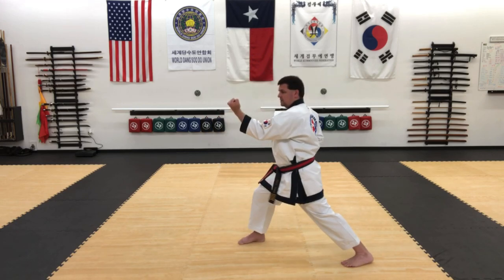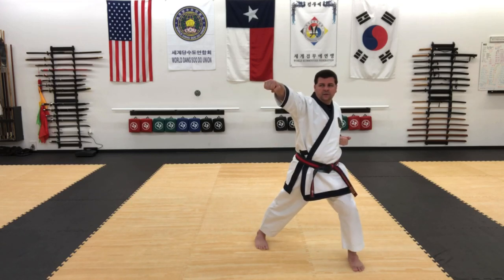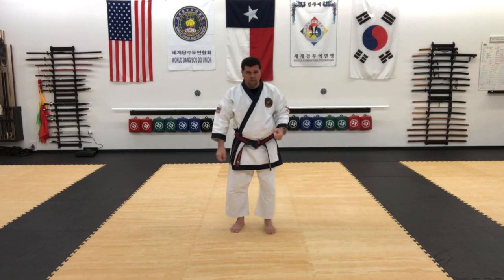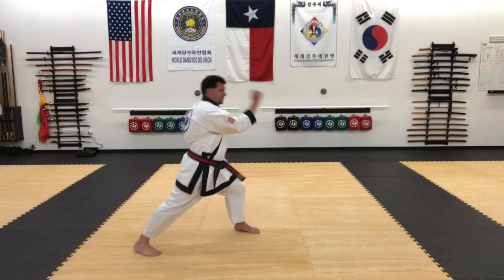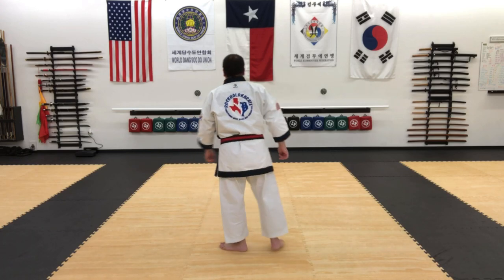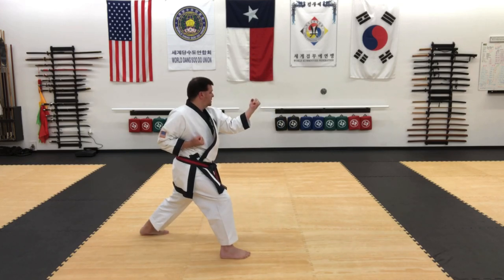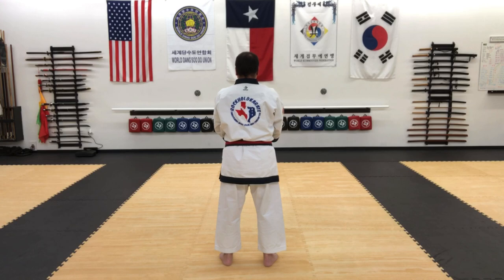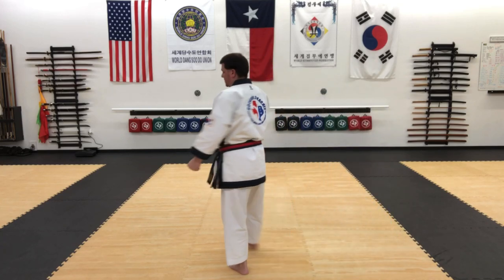One Step Sparring 5 & 6 for Tang Soo Do / Soo Bahk Do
How to do One Step Sparring 5 & 6 for Tang Soo Do / Soo Bahk Do. This is a mechanical walk-through of Il Soo Sik Dae Ryun number five and six. The one steps are presented facing the camera and then facing away from the camera. These one-step sparring drills are reflections of each other on the left and right sides.

0:00 Intro
0:30 One step 5 facing the camera
0:52 One step 6 facing the camera
1:08 One step 5 away from the camera
1:21 One step 6 away from the camera
1:40 Outro

Video Gear Used for This Shoot:

Apple iPad Air (10.5-inch, Wi-Fi, 64GB) - Space Gray (Latest Model)

Aluminum iPad Tripod Mount Holder Attachment, by Ulanzi, iPad Tripod Adapter Bracket w Cold Shoe Mount 1/4 inch Screw for Tripod Monopod for iPad Pro, iPad Air, iPad Mini for iPad Video Recording

Sunpak TravelLite Pro Reverse Folding 63' Tripod Black with red accents

RODE - 0.55' 3.5mm TRS to TRRS Patch Cable - Red

2 Packs VILTROX LED Panel Light with Stand Kit, (30W/2450Lux) Bi-Color Dimmable Studio Photography Video Lighting kit CRI95+ for Wedding News Interview YouTube Live Video

iPhone 8 Plus, 256GB, Space Grey

JOBY - HandyPod Mobile Lock for Mobile Phones - Black/Charcoal